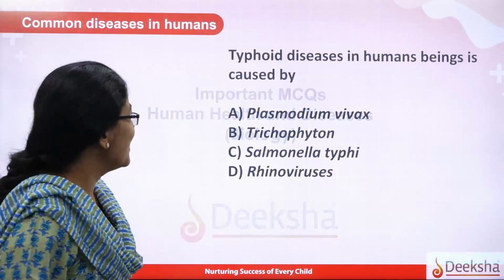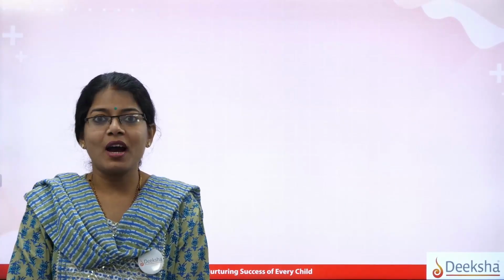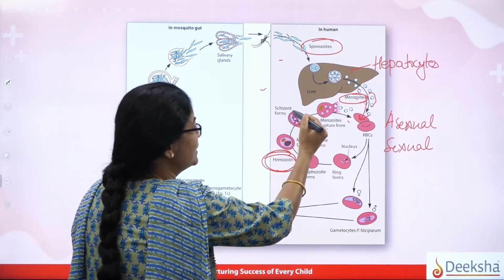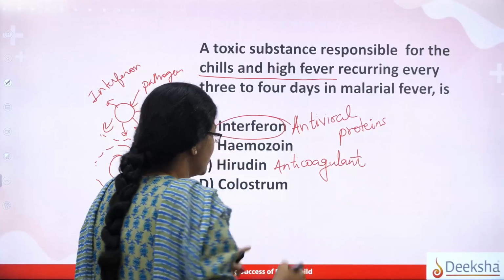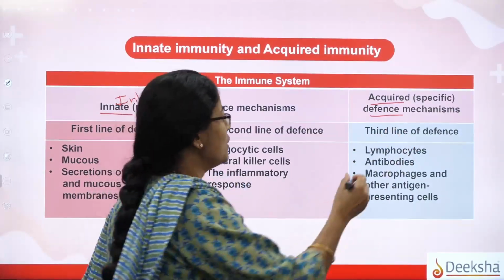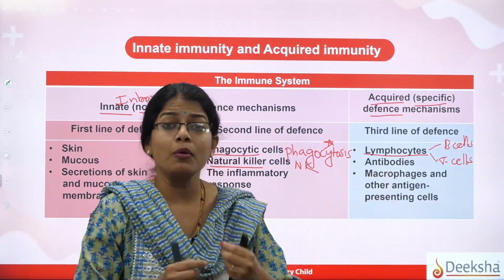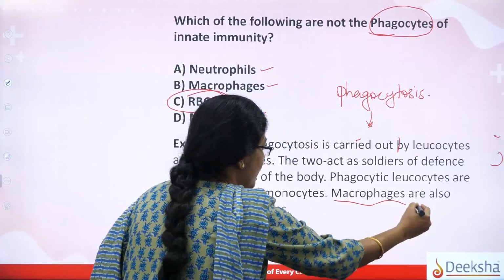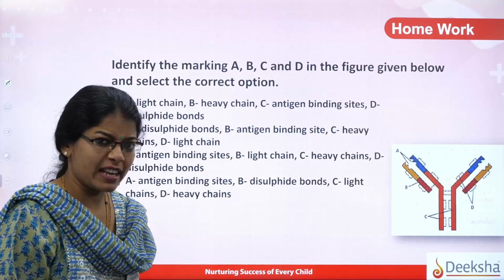KCET 2023 Biology | Human Health and Diseases Important Questions Class 1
Hello students, in this KCET 2023 Biology class, Smita Ma'am will cover important questions of Human Health and Diseases. Smita Ma'am will explain the basic concepts of Human Health and Diseases through important questions of KCET exam and how to solve them.

Important concepts covered in this video:
✅ 00:00 Common diseases in humans
✅ 00:56 Typhoid diseases in humans beings is caused by
✅ 03:39 Which one of the following diseases be cured by taking antibiotics
✅ 14:26 A toxic substance responsible for the chills and high fever recurring every three to four days in malaria fever, is
✅ 16:41 Which of the following sets of diseases are caused by bacteria
✅ 17:55 What is immune system
✅ 19:07 Inmate immunity and acquired immunity
✅28:00 Which one of the following barriers are considerd to be the first line of defense in our body?
✅ 29:07 Which one of the following acts as a physiological barrier to the entry of microorganism in human body?
✅ 30:15 Which of the following are not the phagocytes of innate immunity
✅ 31:53 An antibody consist of

This is the 1st video of Human Health and Diseases for KCET 2023 Biology after completing this series you'll have a clear understanding of the basic principles of Human Health and Diseases, which will help you excel in KCET/CUET/NEET 2023 exams.